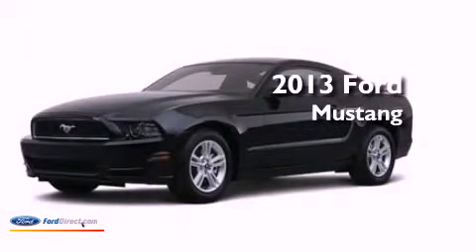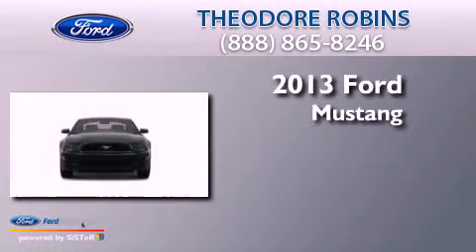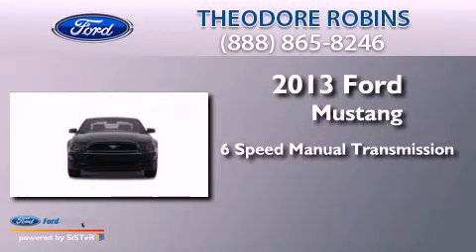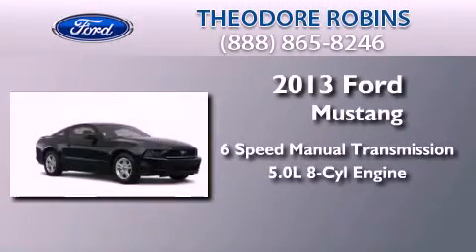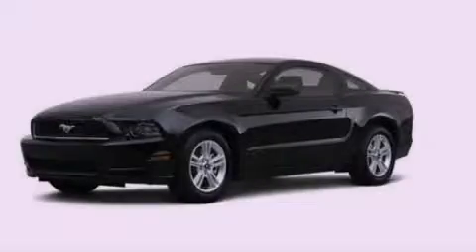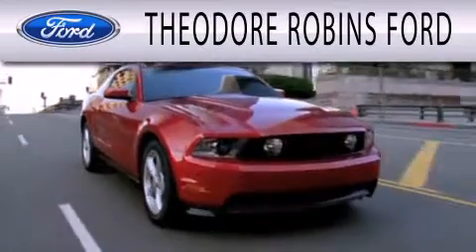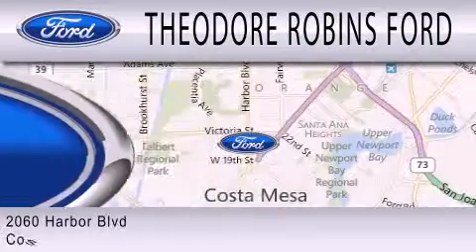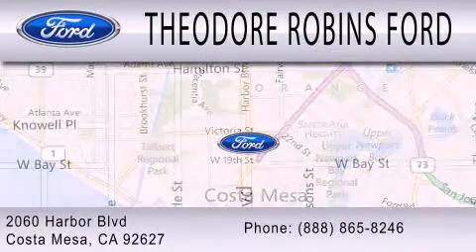2013 FORD MUSTANG Costa Mesa CA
Year : 2013
 Make : FORD
 Model : MUSTANG
 Engine : 5.0L V8 32V MPFI DOHC
 Trans . : 6-SPEED MANUAL
 Exterior : SCHOOL BUS YELLOW

 Stock : D229089